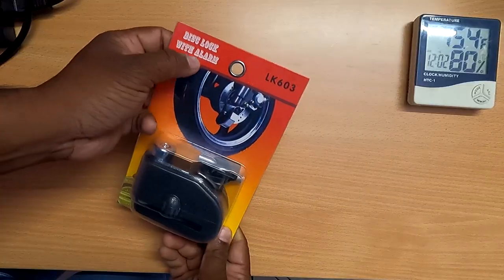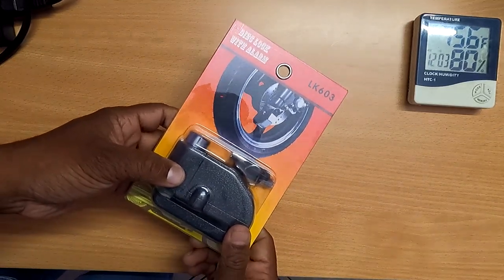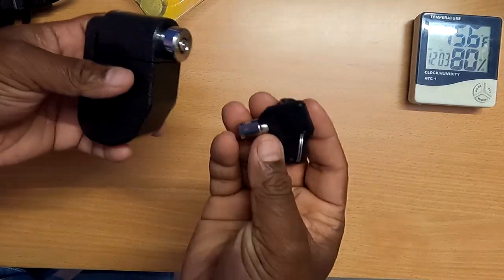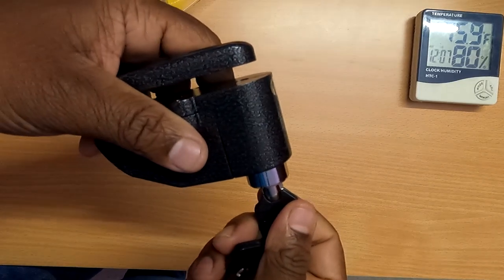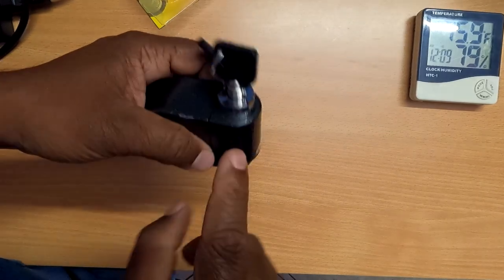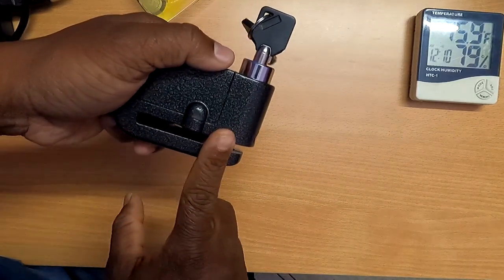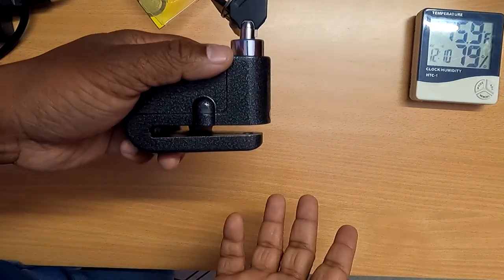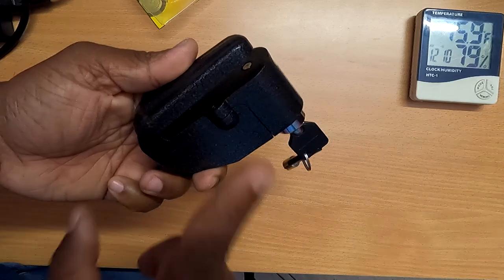Disc lock with alarm,Cycle Vlog Series,Episode No4,Telugu.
My Vlogging Kit list jest for you.
Go Pro Hero 9
Rode Wireless Go II
Go Pro Max Lens mod
GoPro 3.5mm Mic Adapter
TELESIN 3-Pack Batteries & Charger Kit for Go Pro 9
San Disck 256 GB Extreme U3 V30 A2 for GoPro Hero 9
Adofys Flexible Gorillapod Tripod with 360° Rotating Ball Head Tripod
Replacement Side Door Cover for GoPro Hero 9
Monopod Holder Clip for Mobile
Tempered Glass GoPro Hero 9
Collar Mic Clip with Back Pouch Case
Maono AU-600 TRRS Male to TRS 3.5mm Female
Tripod Mount Monopod Adapter for GoPro
J- Hook Front & Side Helmet Mount

Bike Accessory :
High Pressure Washer 2300W Water Pump